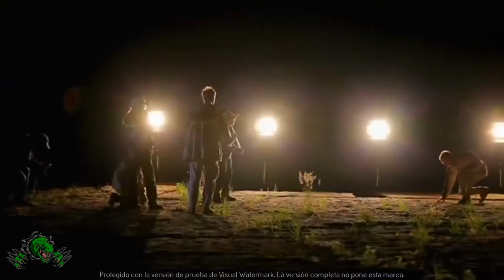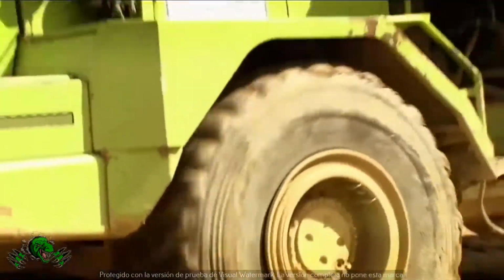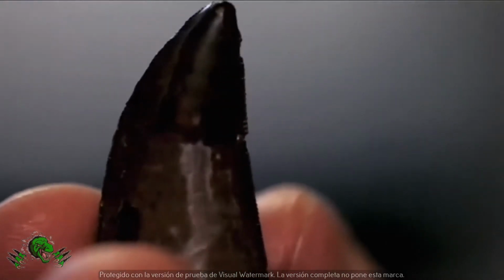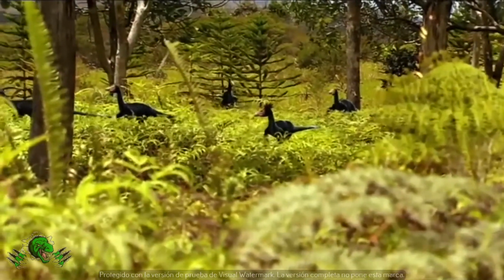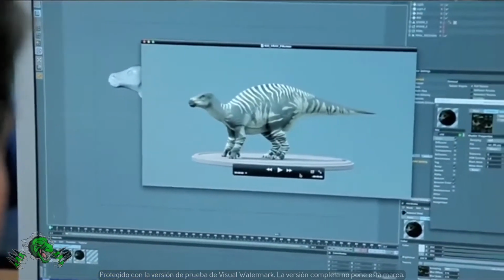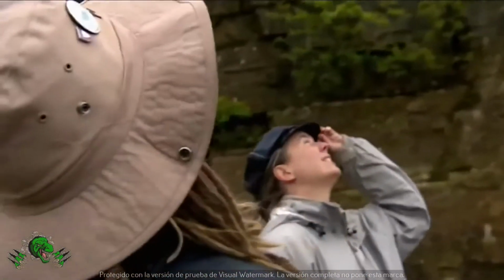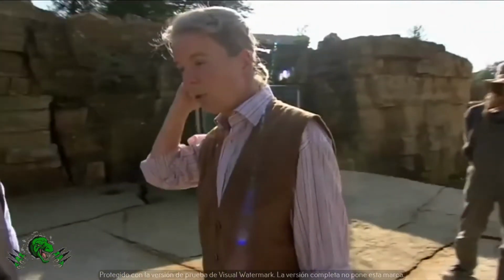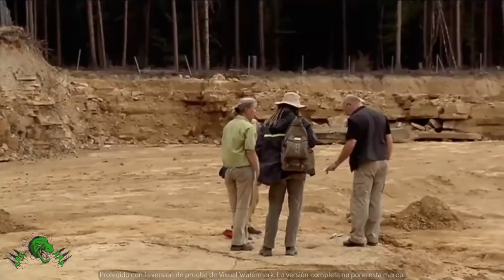The BEST of Dinosaurs Documentary 2020 HD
MERCHANDISING:
🎰Juegos de dinosaurios
🎰Video Juegos Games
👕 Ropa de Dinosaurios

KEYWORD-RELACIONADO:

dinosaur documentary 2019
dinosaur documentary netflix
dinosaur documentary 2018
dinosaur documentary series
dinosaur documentary bbc
dinosaur documentary youtube
dinosaur documentary national geographic
dinosaur documentary movie
dinosaur documentaries 2020
dinosaur documentary 1990s
dinosaur documentary 2020
dinosaur documentary 1985
dinosaur documentary discovery channel
dinosaur documentary new
dinosaur documentary sue
dinosaur documentary for toddlers
dinosaur documentary tv series
dinosaur documentary 1980s
dinosaur documentary in hindi
documentary dinosaur extinction
dinosaur documentary amazon prime
dinosaur movie animated
dinosaur movie aladar
dinosaur movie animation
dinosaur full movie
dinosaur movie asteroid
dinosaur movie about triceratops
dinosaur movie arlo
dinosaur movie and video
dinosaur movie and cartoon
dinosaur movie attack
dinosaur movie and
dinosaur movie anime
dinosaur movie and hindi
dinosaur movie adventure
dinosaur movie and picture
dinosaur movie age
dinosaur animated movie 90s
dinosaur animation movie list
dinosaur alien movie
dinosaur documentary best
dinosaur documentary broken jaw
dino documentary bbc
dinosaur britain documentary
dinosaur bird documentary
dino bird documentary
dinosaurs best documentary
dinosaurs documentary bbc earth
dinosaur bones documentary
dinosaur battle documentary
dino bravo documentary
bbc dinosaur documentary 2018
best dinosaur documentary series
best dinosaur documentary 2018
best dinosaur documentary reddit
best dinosaur documentary on netflix
best dinosaur documentary movies
Juguetes de Dinosaurios en Oferta
Colección jurassic World

Esta ayuda apoya al canal y nos permite continuar haciendo vídeos como este. Gracias por el apoyo ! Si encuentra algo de su material con derechos de autor en este vídeo, déjenos un mensaje para que podamos resolver el problema.